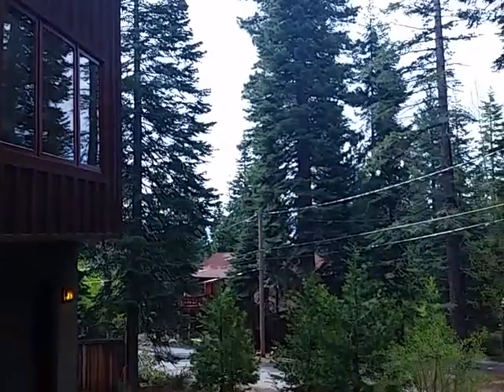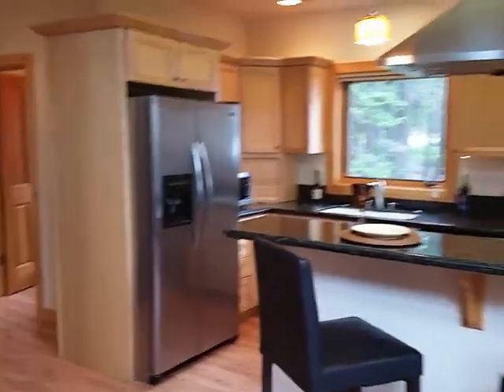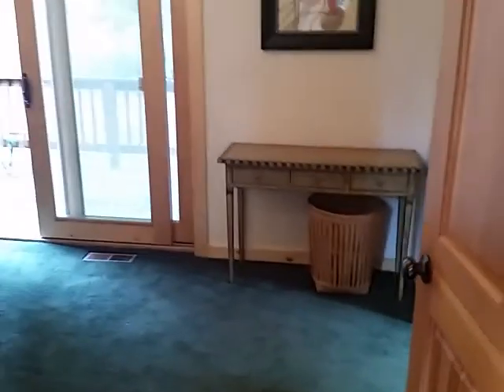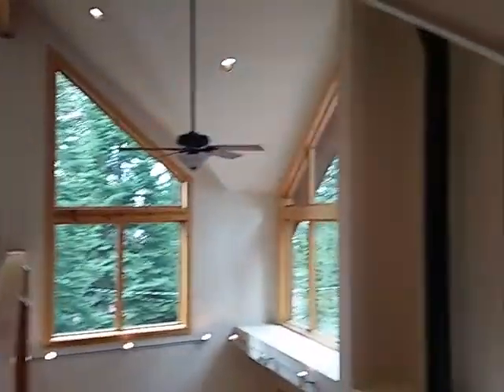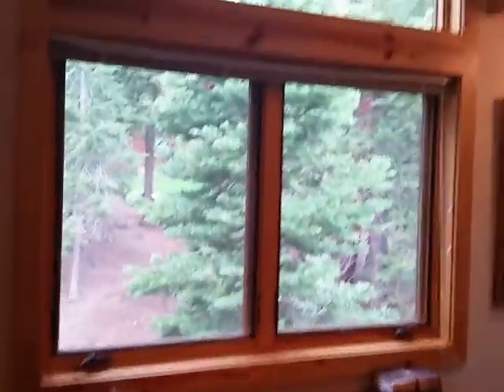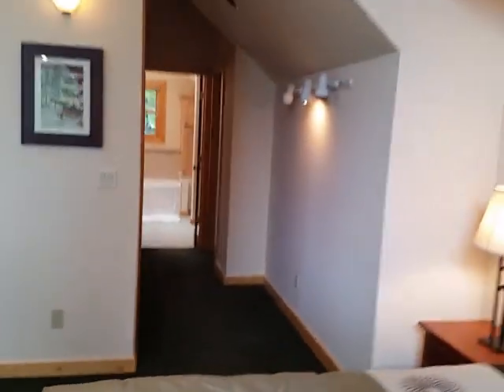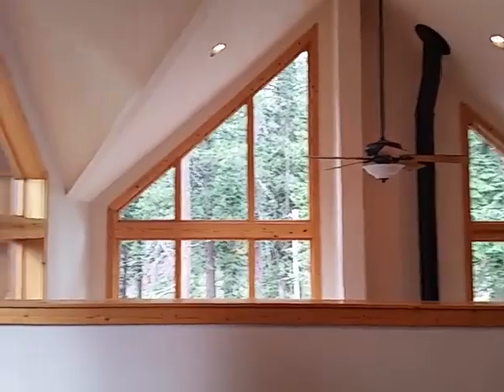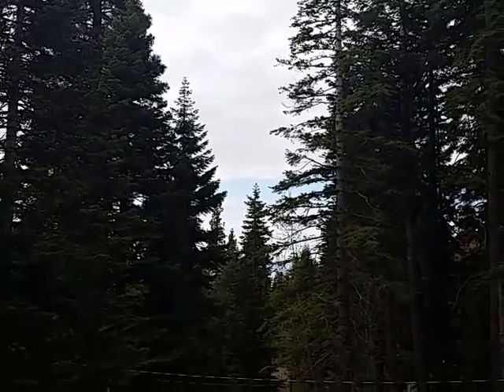655 West Court: Sold by Alex West for $719,000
Alex West, Tahoe real estate professional at Chase International. He's also happy to create an informal video walk-through of a property at your request.

Chase International is the regional leader in real estate with over $1 Billion sold in 2014.